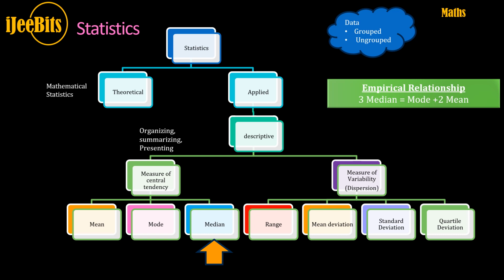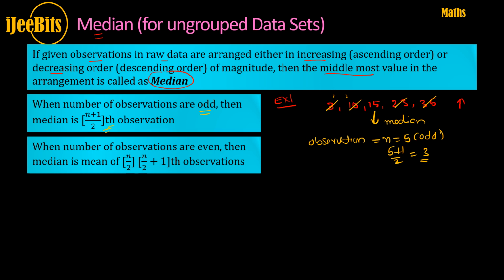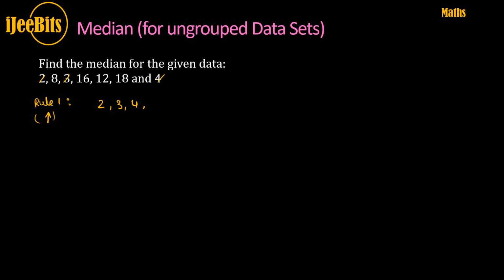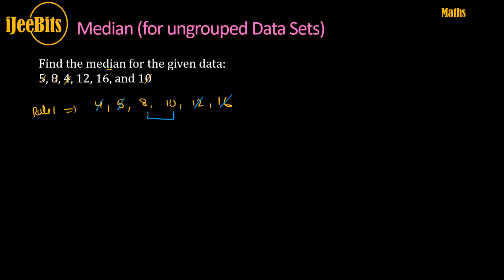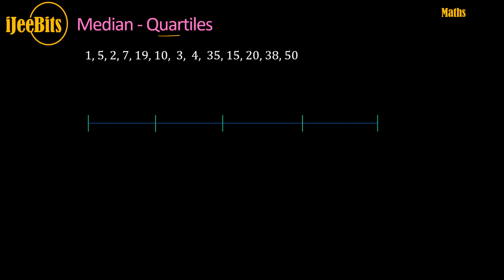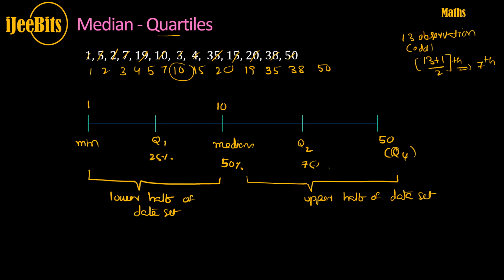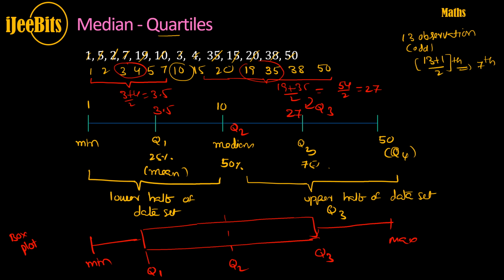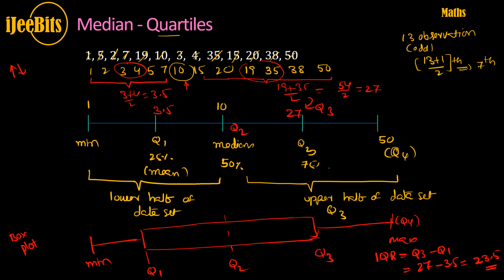Maths-2A:#8.3 Statistics (Median)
Measure of Central tendency
Mean of Deviation
Quartile Deviation
Quartile 1 (25%)
Quartile 2 (50%)-Median
Quartile 3
Quartile Range
Box Plot